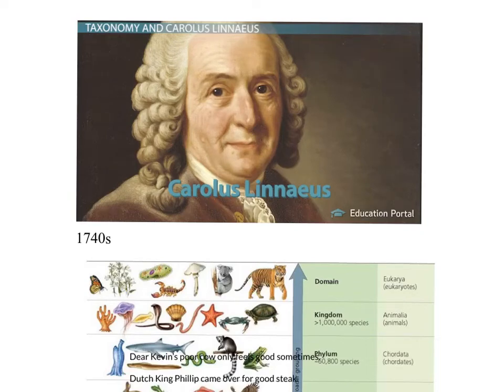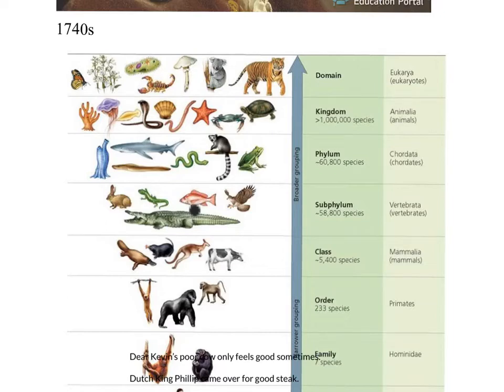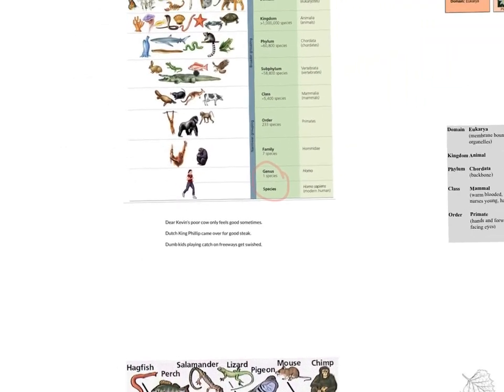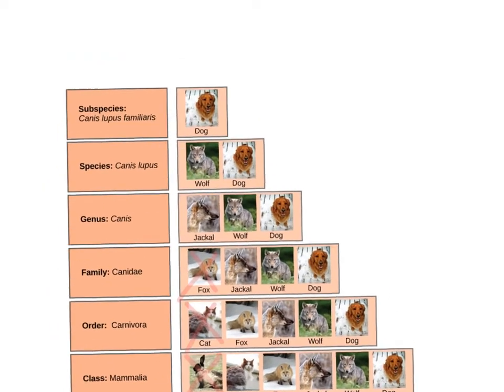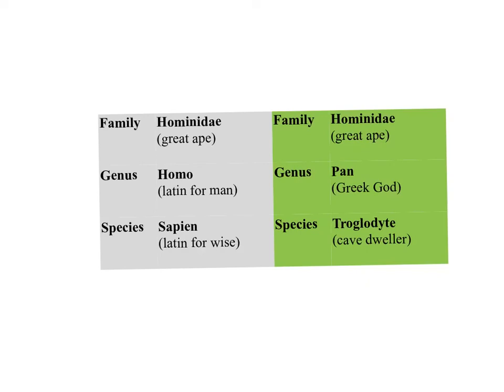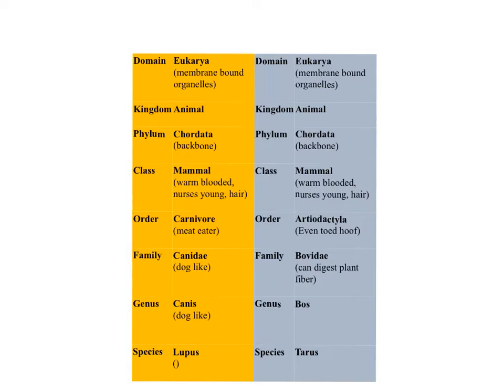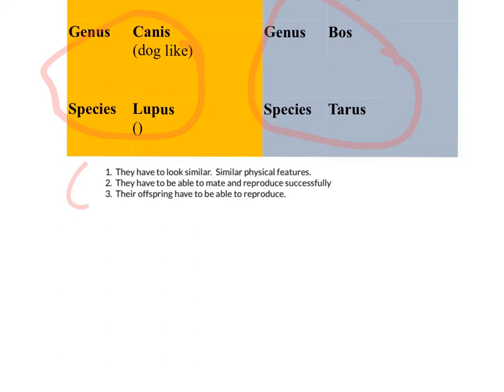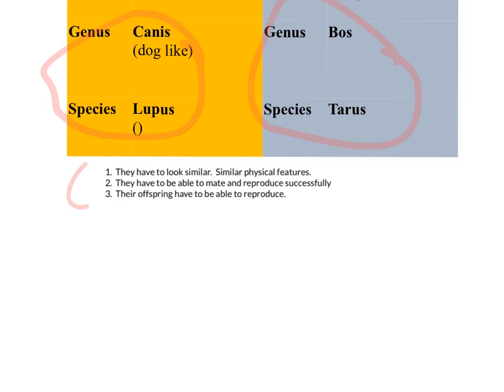March 16, 2020